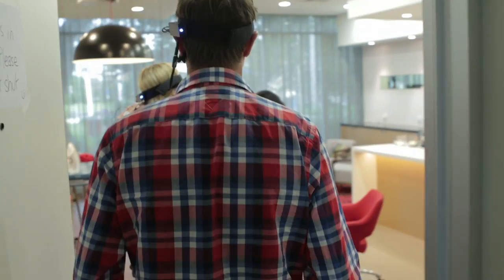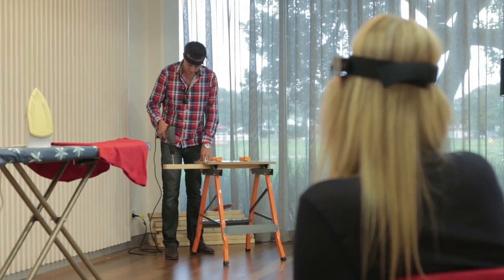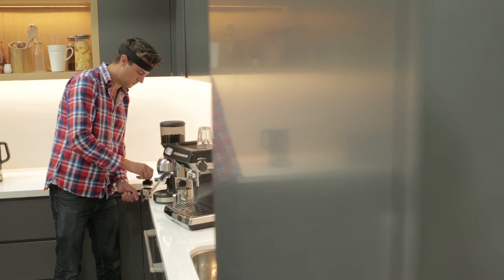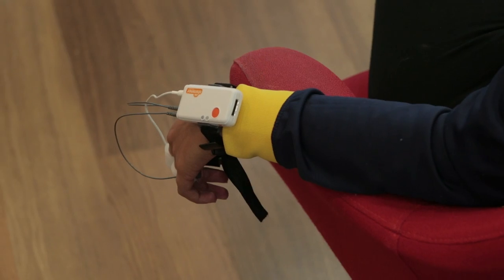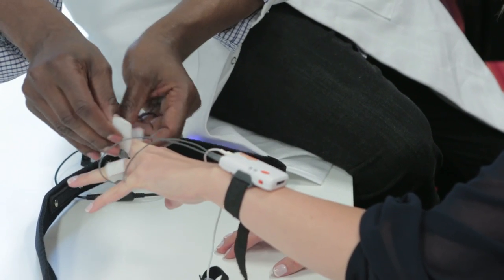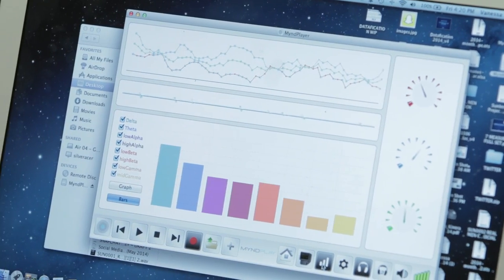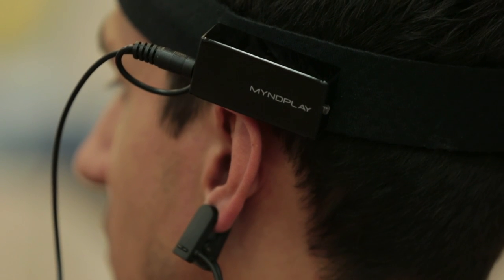Real Men Cook - By Sunbeam Australia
Real Men Cook. Don’t they?
Of course they do – they always have done.

So we decided to prove it.

We took some neuroscientists, some schmancy equipment, some
men (and their ladies), and put them all together in a room.